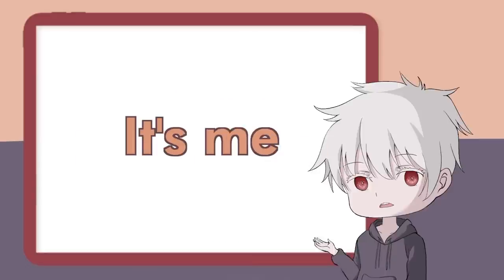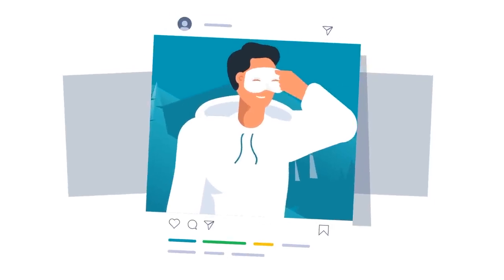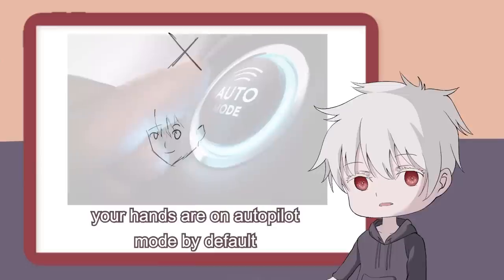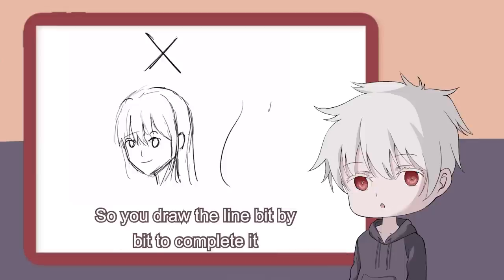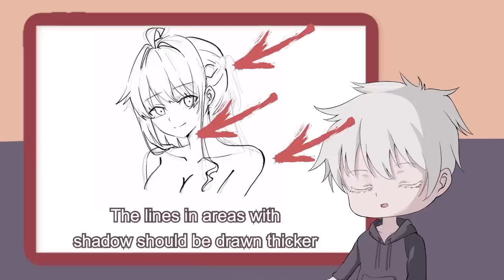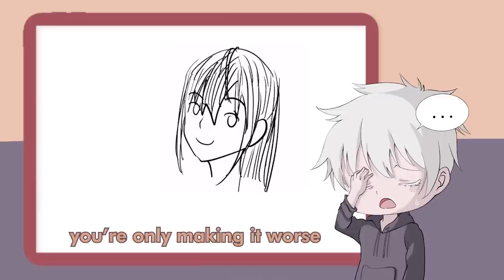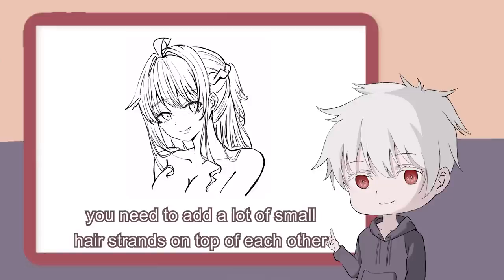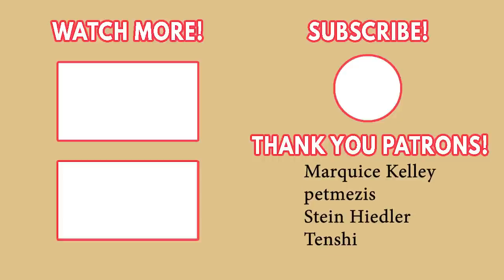Common Mistakes When Drawing Hair Lineart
Learn how to identify the common mistakes when drawing Anime Hair in this video! In this Anime hair tutorial video, I'll be sharing some tips on how to overcome drawing messy strokes and control your line weight

Follow my guideline closely and you will learn how to draw Anime hair with ease!